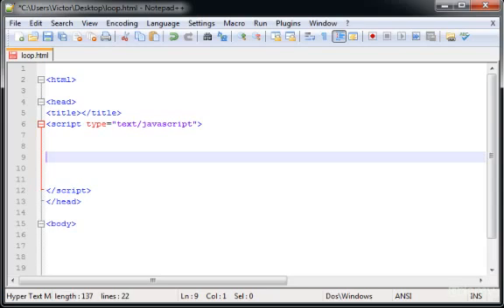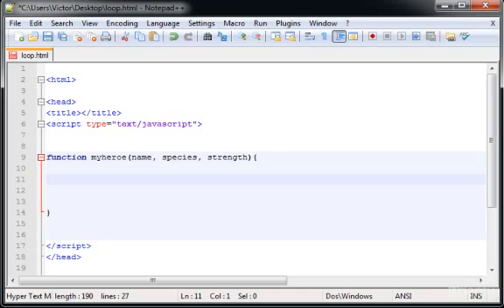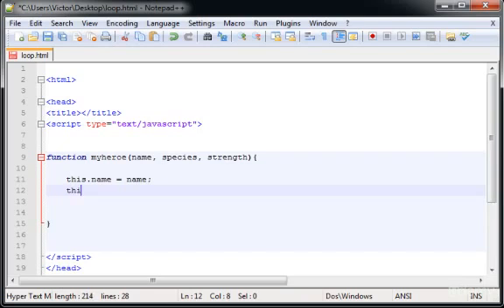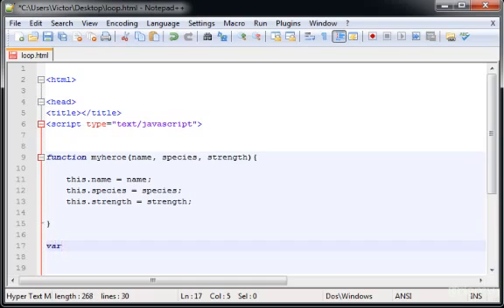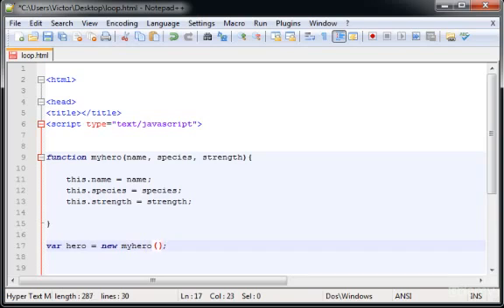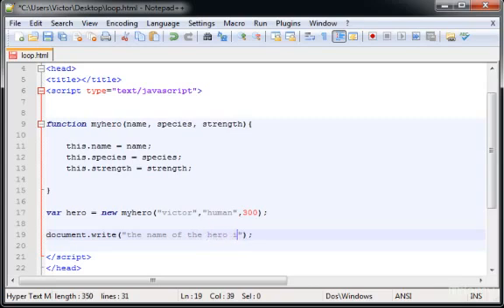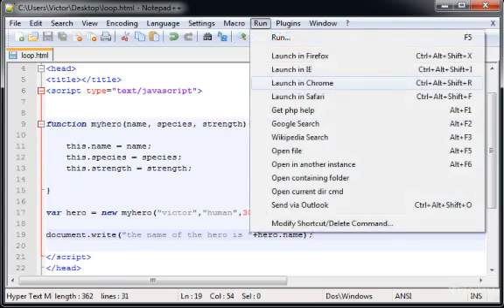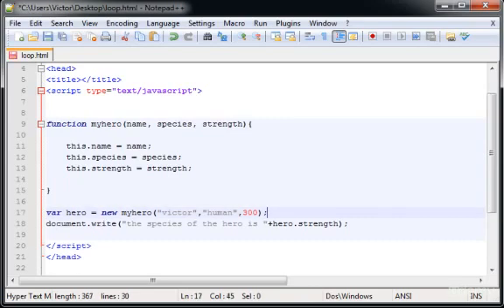JavaScript Building Object